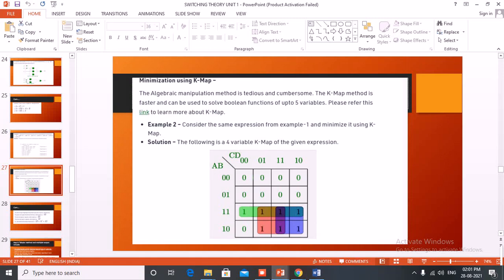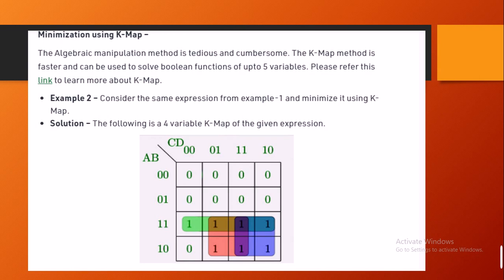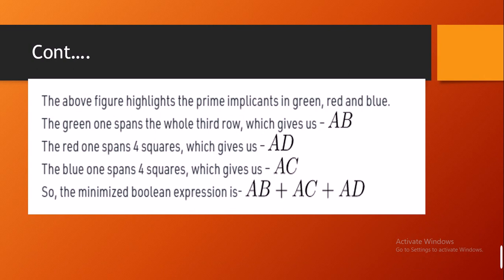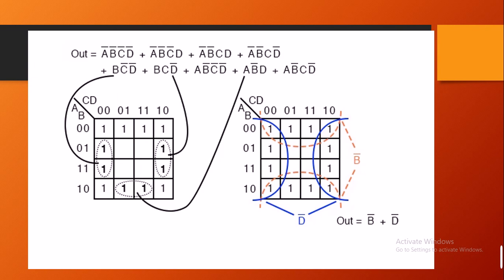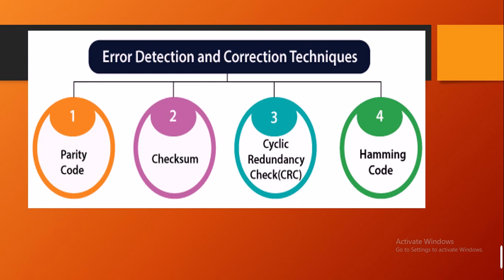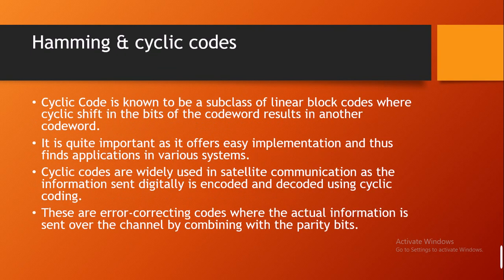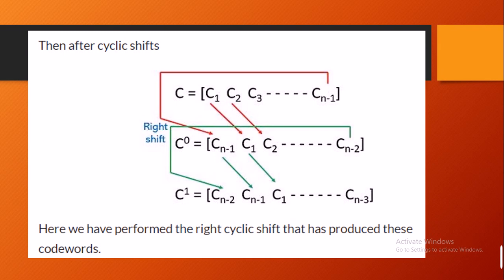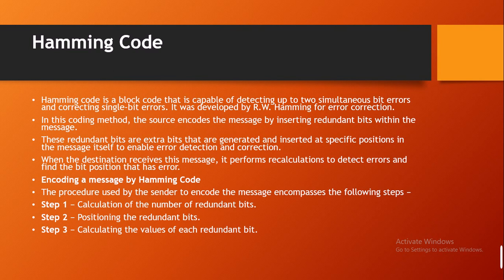switching theory and logic design ppt ( Unit 1 Part 4 )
switching theory
# logic design ppt